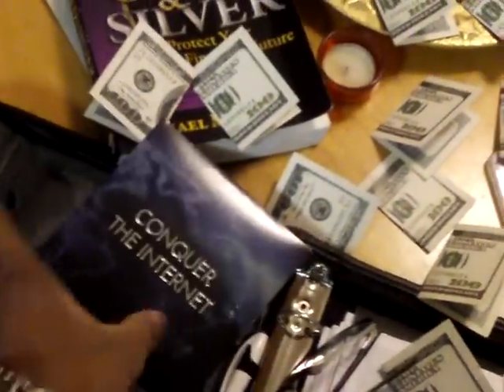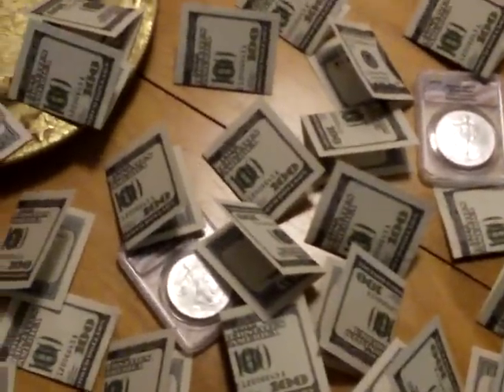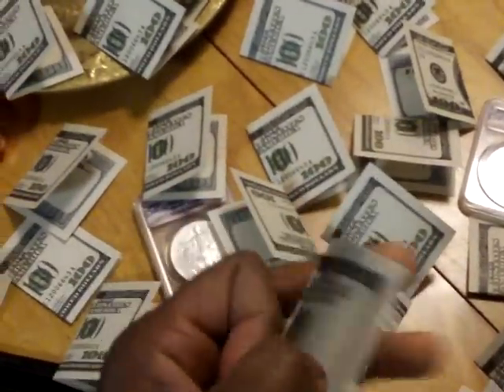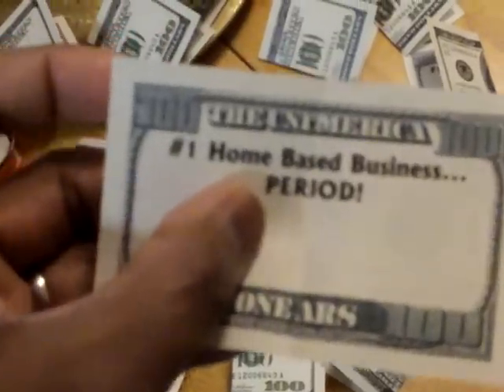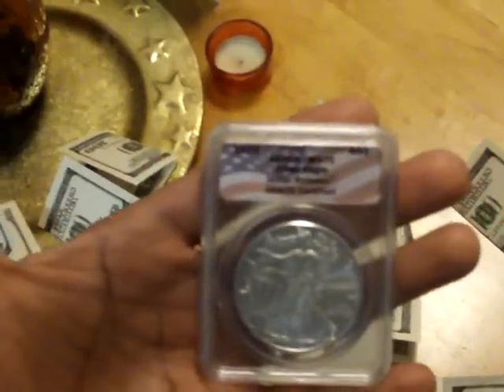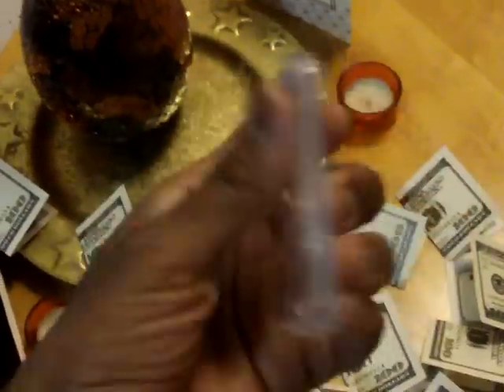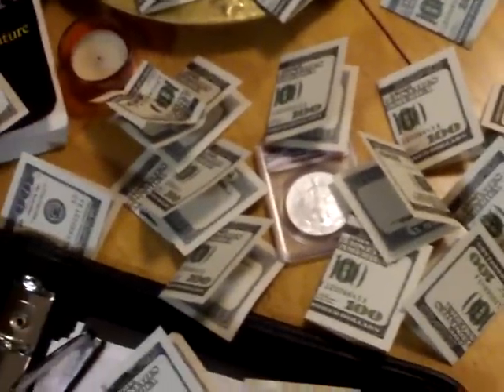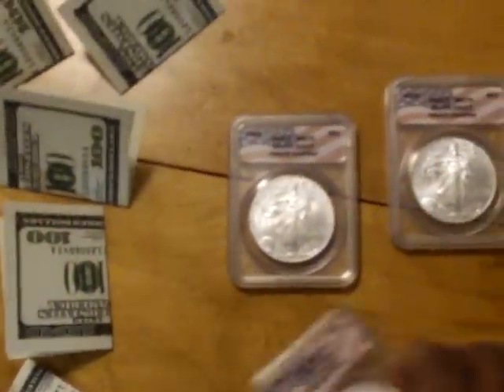What Real Money Is...Can You See The Difference For Yourself?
Today's marketplace is flooded with money; some are paper dollars & some are drop cards. But all are fiat currency. Whichever one you look at one thing is certain, the closer you look the more you will see that neither is backed by anything real.We have left the gold standard from decades. One thing is certain that over time with the excessive printing of fiat currency is the money we consider real will be worth less, worth less, worth less...until one day it will be worthless!

 Can you tell the difference? Can you find where the real money is today?

Advertise Your Business Offline 24/7

Advertise Your Business Online 24/7

Get your hands on real money 24/7